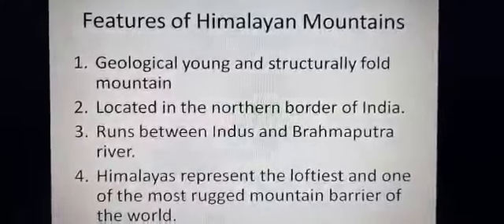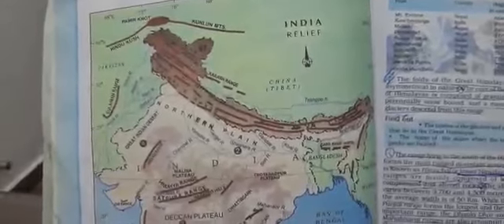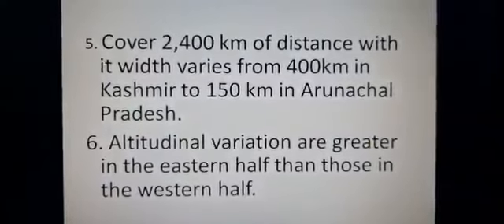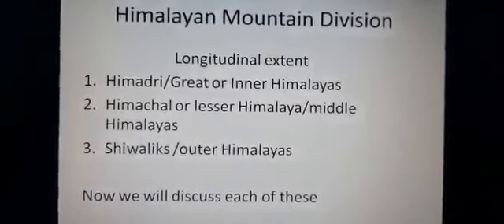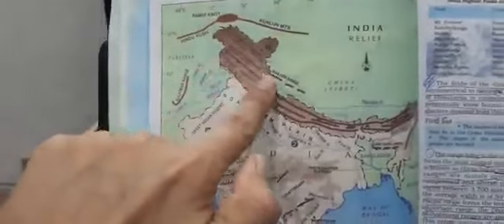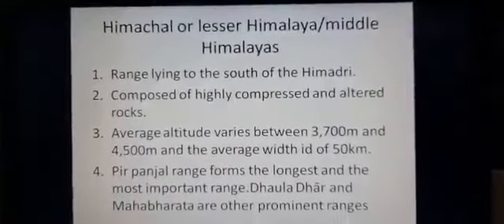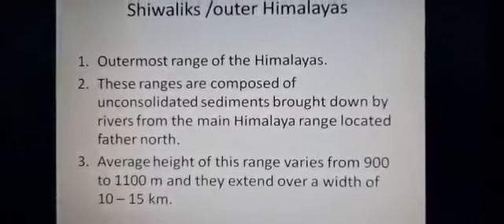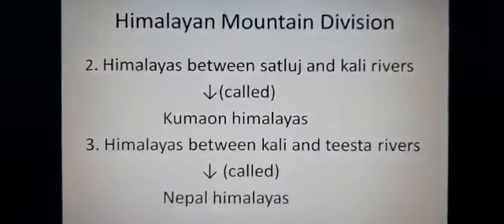physical features of india (1)